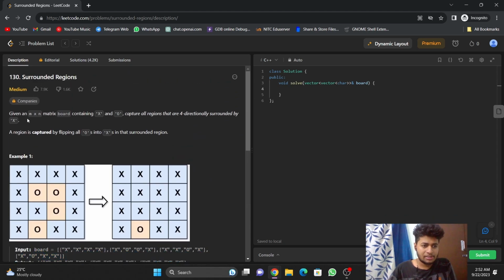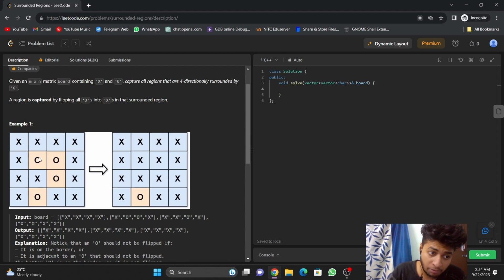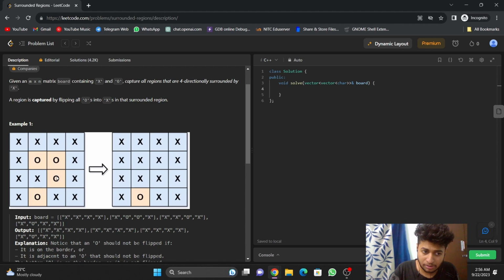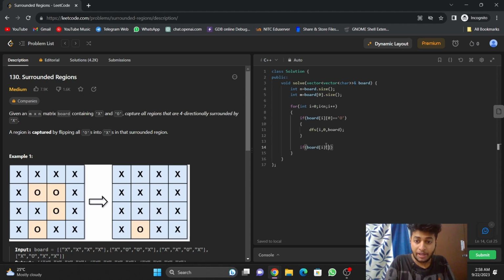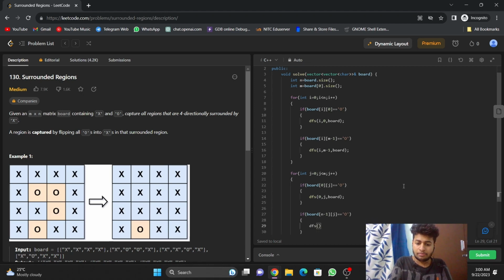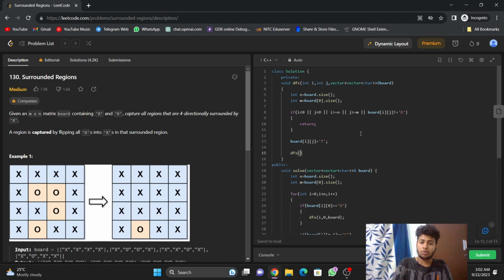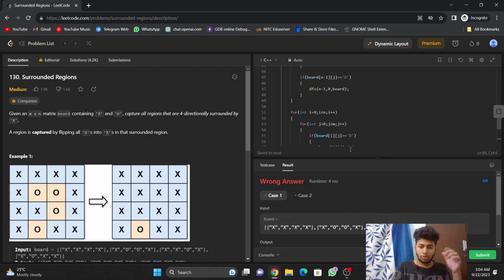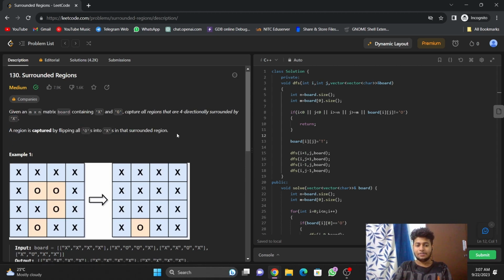Surrounded Regions with 'X' | LeetCode | Graph